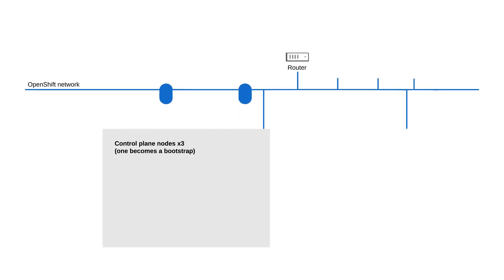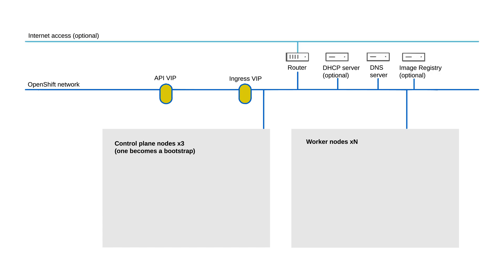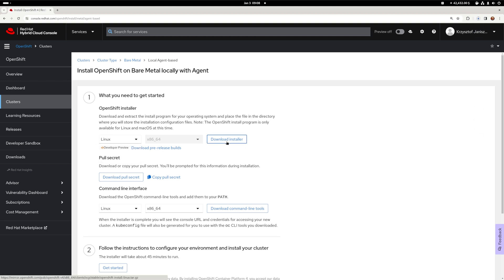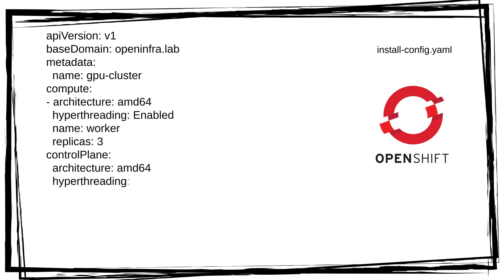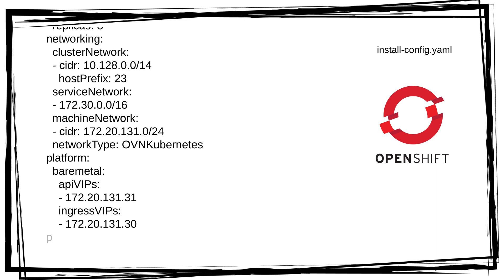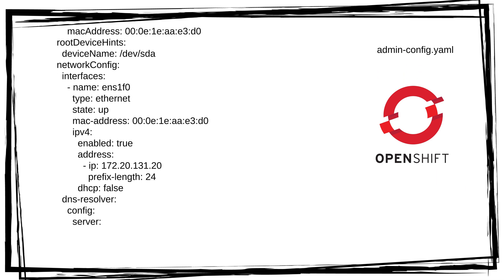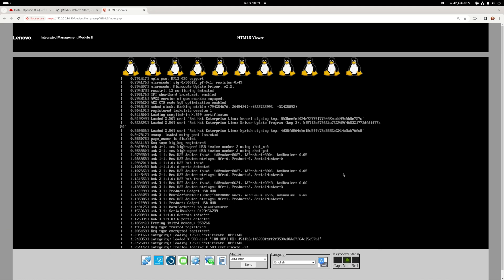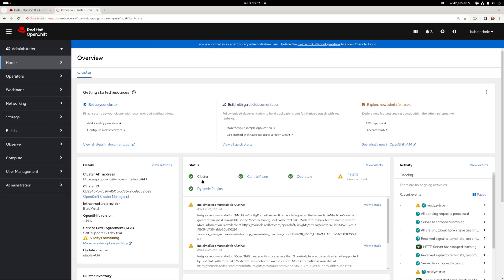OpenShift Baremetal - Agent Based Installer - the newest and the best?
Chapters:

0:00 Intro
0:29 Architecture
0:58 Getting Installer
1:37 install-config
2:12 agent-config
2:34 Installation
3:20 Outro